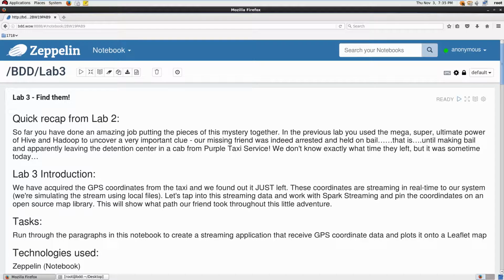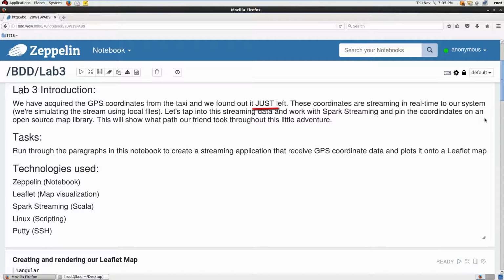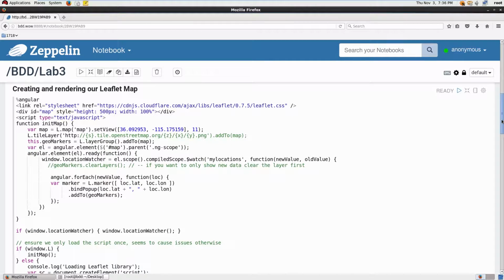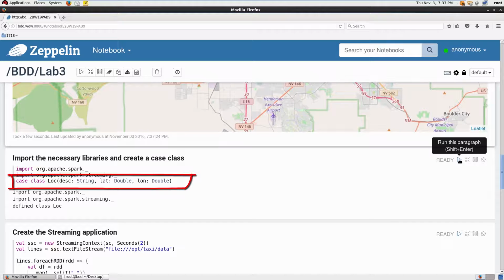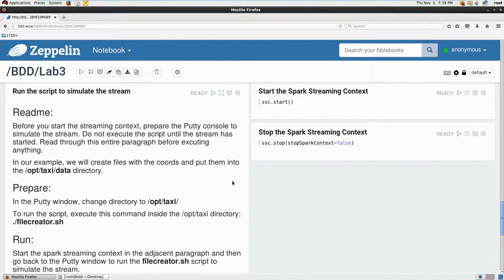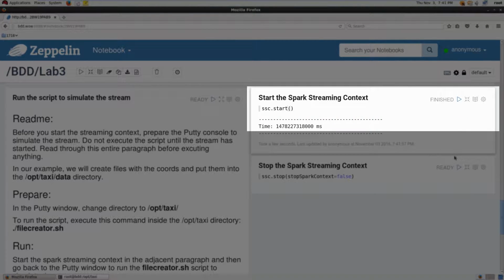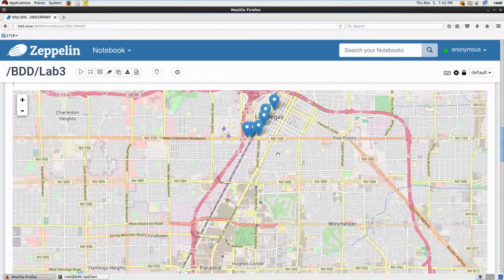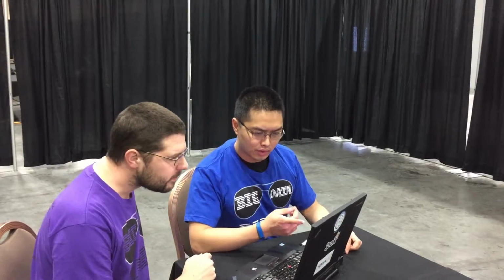Real-time Streaming with Apache Spark to solve the Lost in Las Vegas Mystery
Part 4 of 4 - Big Data Dudes - The Lost in Las Vegas Mystery
After previously making a shocking discovery, the Big Data Dudes use real-time streaming data analysis to solve The Lost in Las Vegas Mystery. In this shocking film finale, find out how Apache Spark Streaming was used with an open source interactive map library, called Leaflet, to pinpoint the exact location of a (fictitious) taxi in real-time. Come along for the ride as the Big Data Dudes unravel a mystery with a twist that no one saw coming!

Make sure you check out the other parts of this feature film where you can learn more about using a slew of the hottest open-source Big Data technologies running on IBM IOP including Apache Spark, Hive, R, Zeppelin notebooks on the Cloud, real-time Streaming with Spark Streaming, Spark SQL, Ambari, Google Maps, Leaflet JavaScript library for interactive maps, and way more!

Find out why their moms' say they are "kind of a big deal".

Note: The people, scenarios, and data used in this film are fictitious and are for your entertainment and educational value. Opinions are the BDD's own. Enjoy!

- The Big Data Dudes